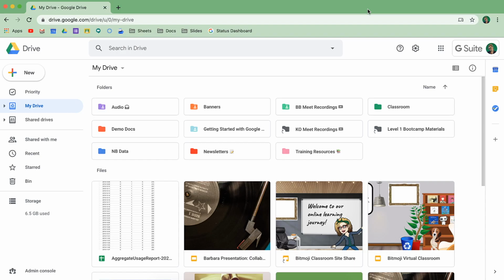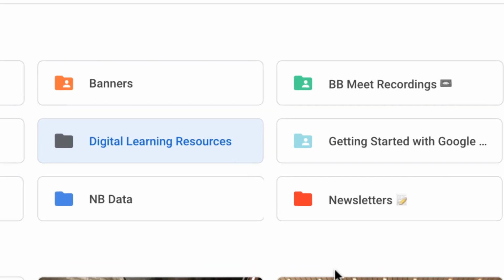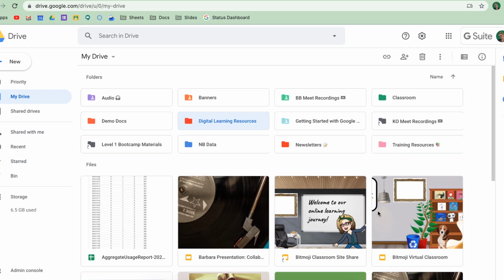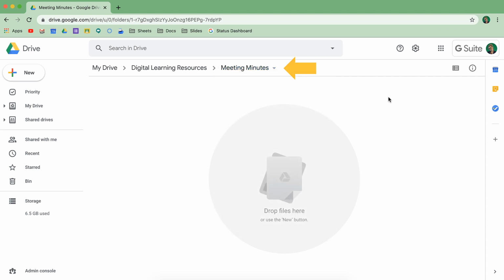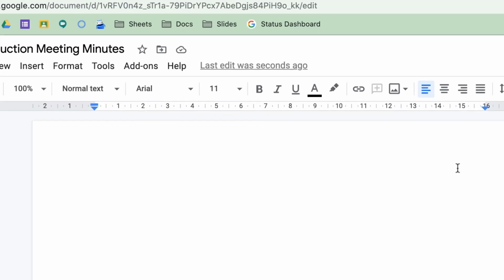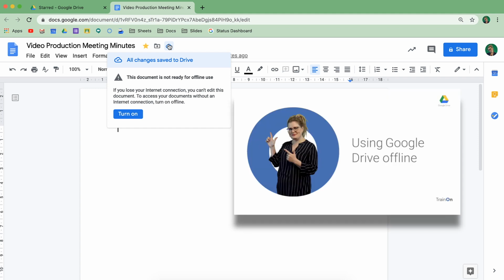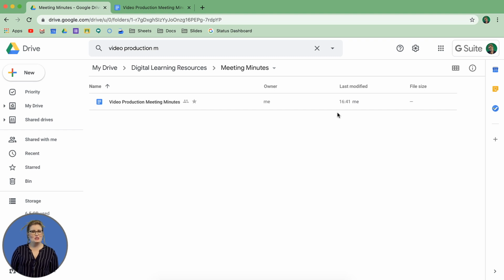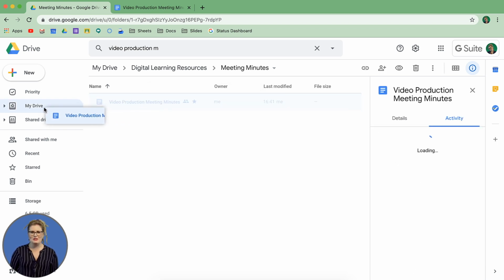Working with files and folders in Google Drive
Understanding how to create and organise documents and folders in Google Drive is so important, especially if you are working in collaborative spaces.

In this video we will cover:
 🟦 How to create folders
 🟦Creating subfolders
 🟦 Changing folder colours
 🟦 Creating and organising documents
 🟦 Moving and renaming
 🟦 Accessing owner details
 🟦 File size and modified
 🟦 Folder and document activity

🎬 Produced & filmed by: LCR Productions